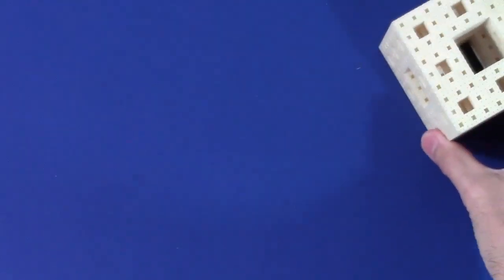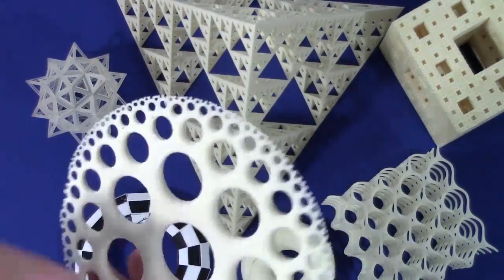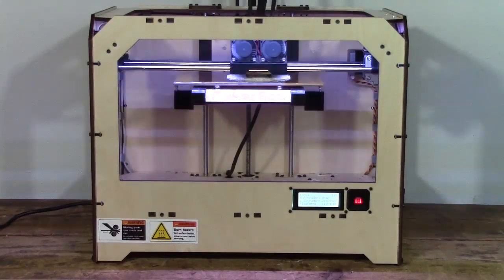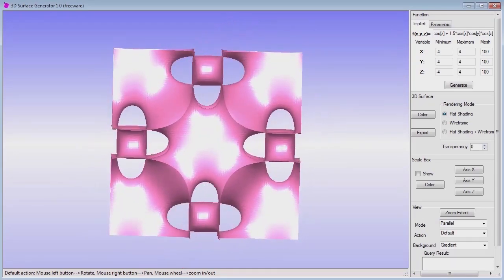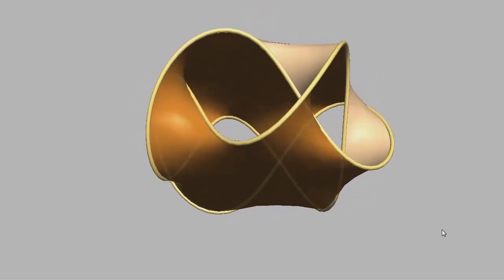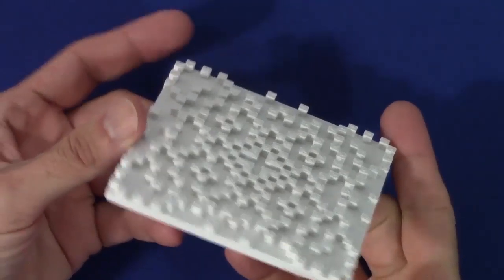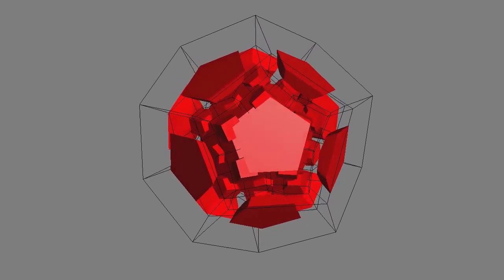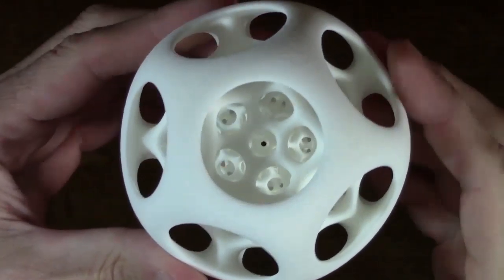Mathematical Impressions: Printing 3-D Models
George Hart describes in this video how to create physical models of mathematical objects, surveying some examples of surfaces and polytopes.